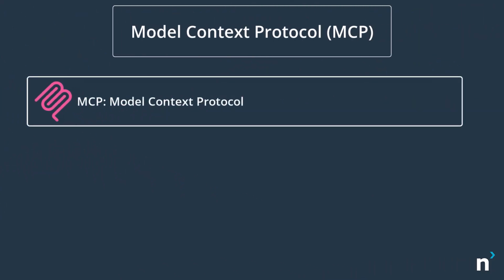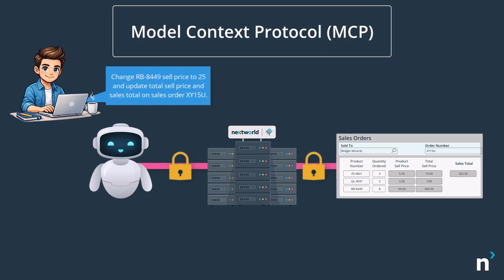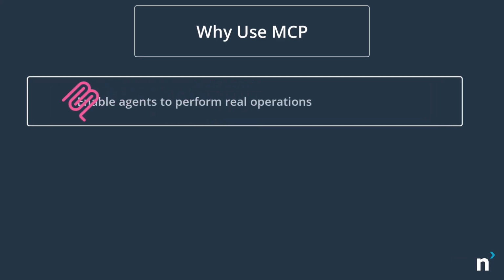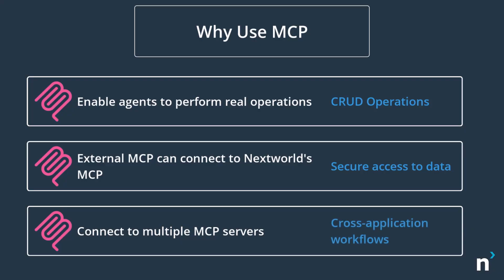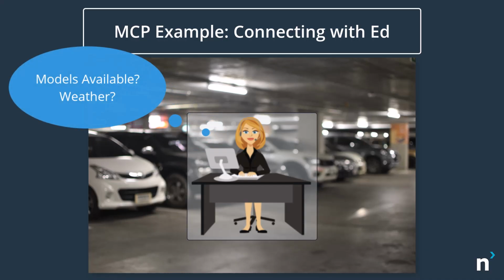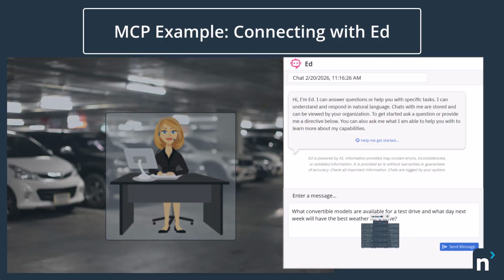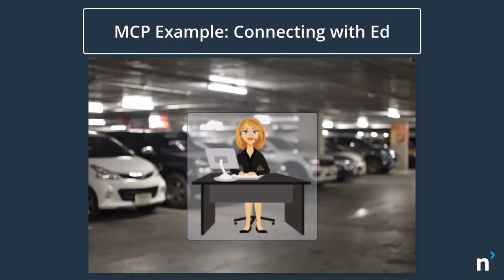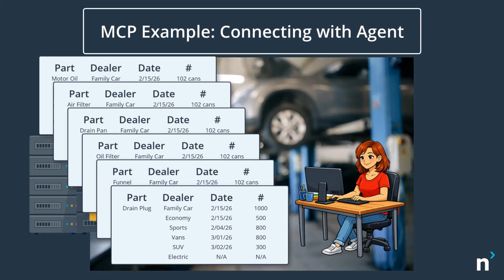The Power of MCP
Discover how MCP empowers AI agents to securely interact with application data while simplifying development. This lesson walks through key concepts and real-world examples to show how it works in practice.